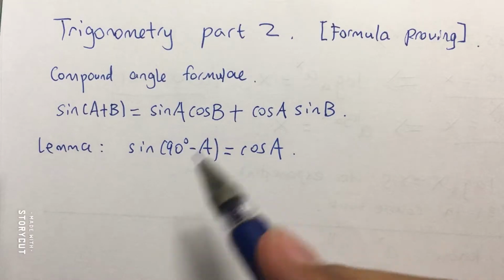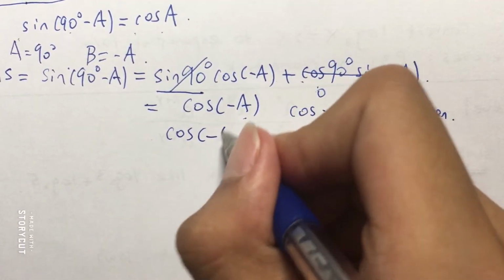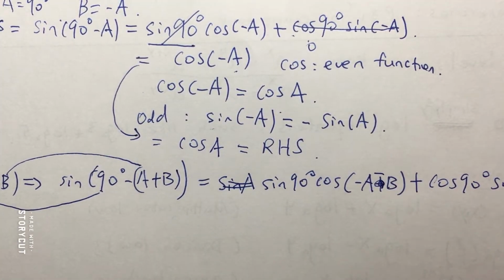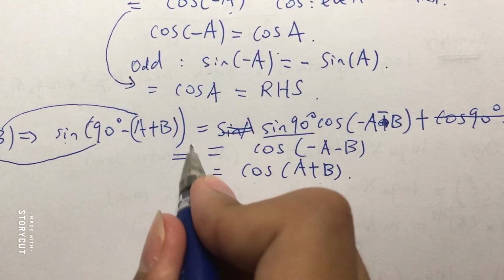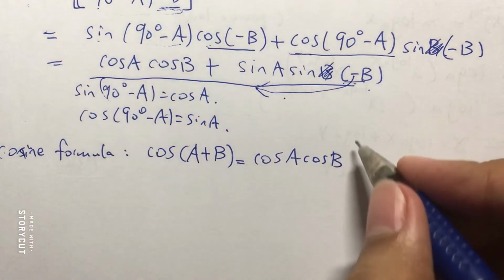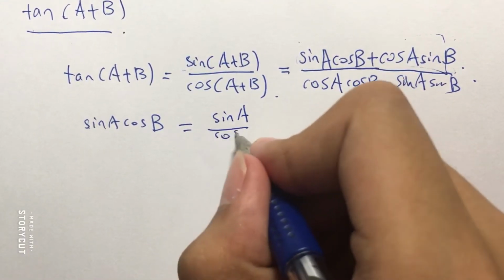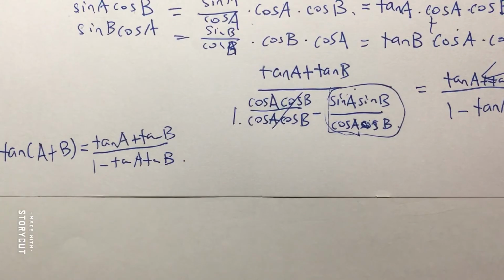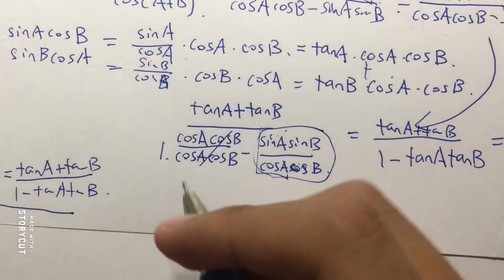Trigonometry part 2: A level Mathematics algebra session 7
Trigonometry part 2: A level Mathematics algebra session 7. This video includes three important trigonometry formulas. You are going to learn how to prove these formulas from the knowledge we have learned before.